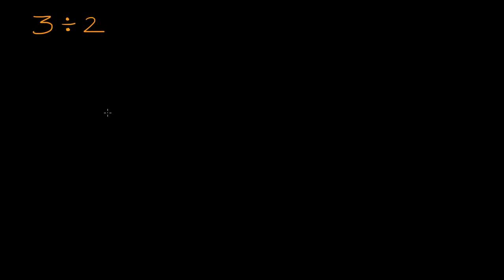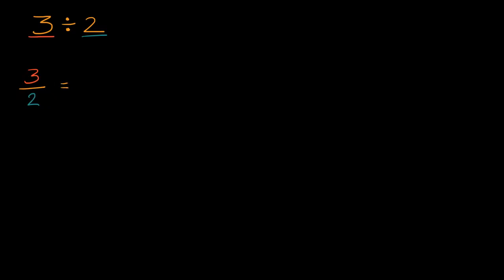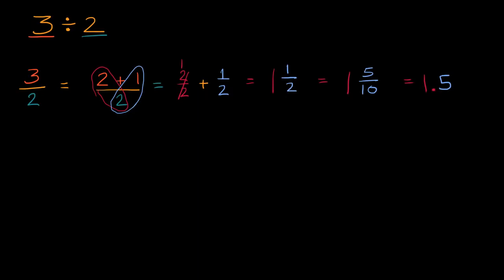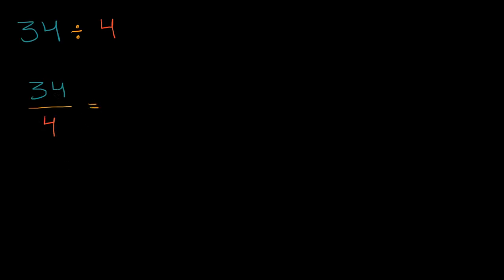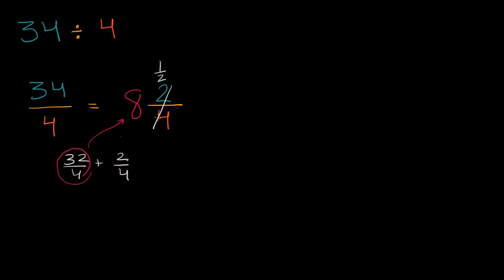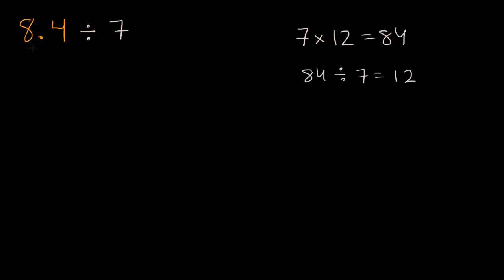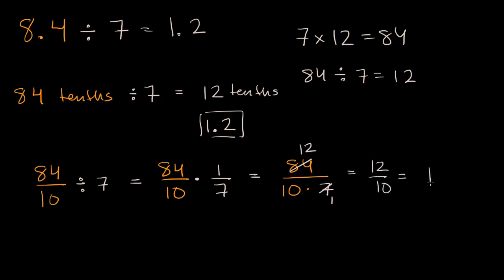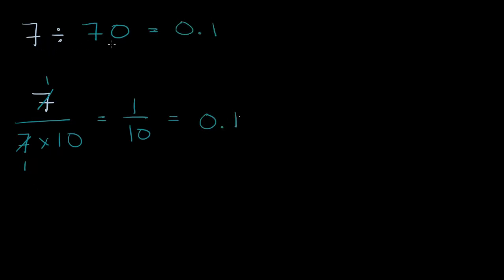Math Grade 5 - Division strategies for decimal quotients